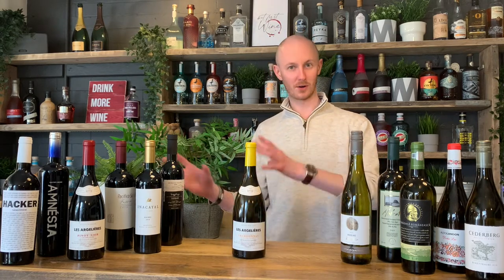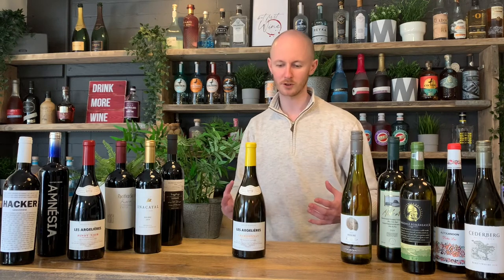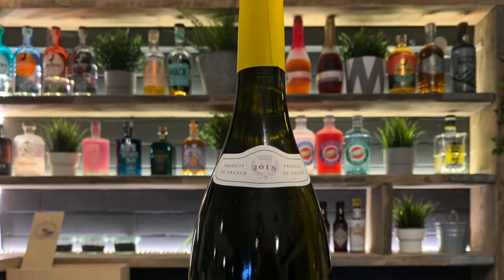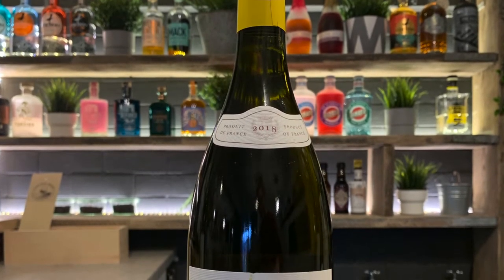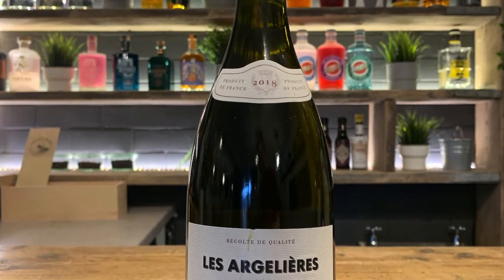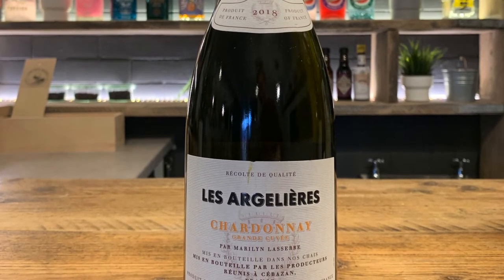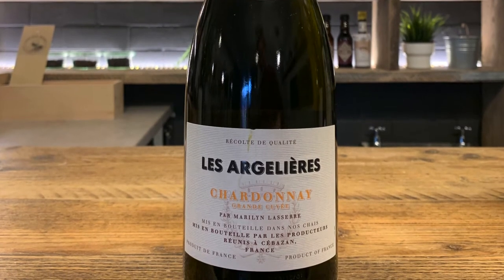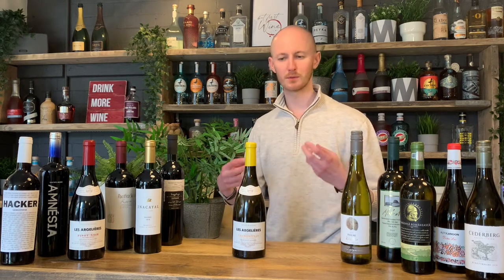Les Argelieres Grande Cuvee Chardonnay Pays D'OC